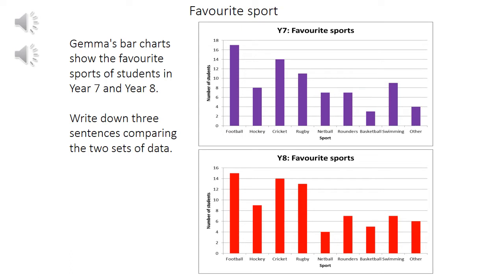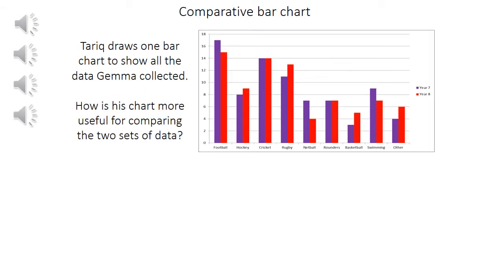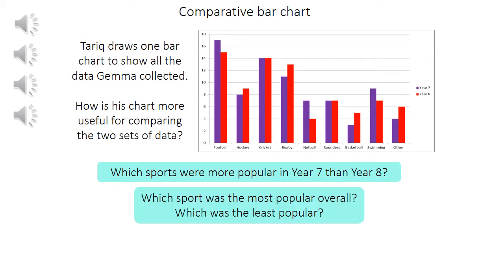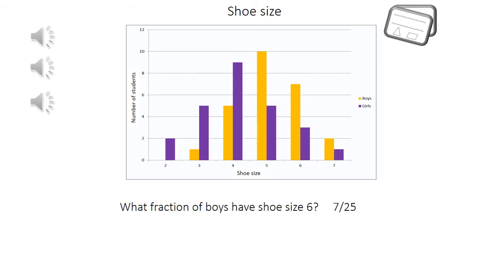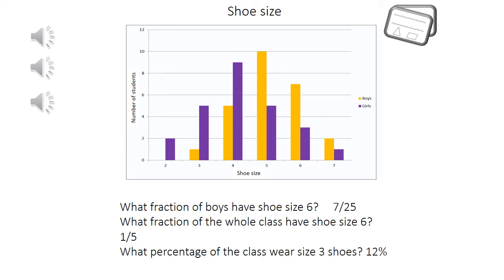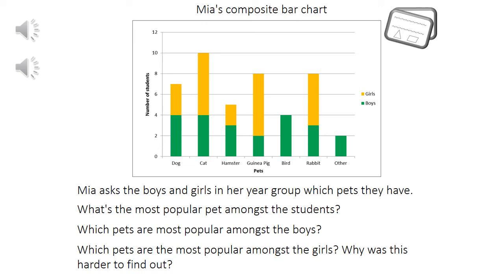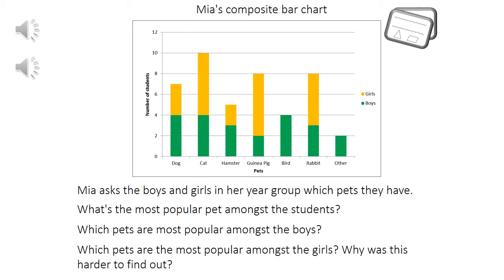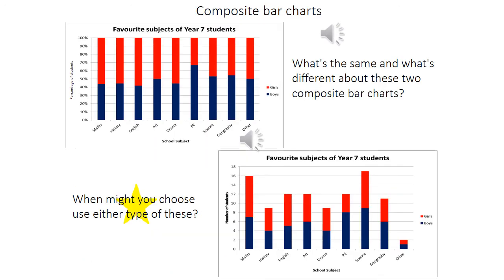Comparing with bar charts